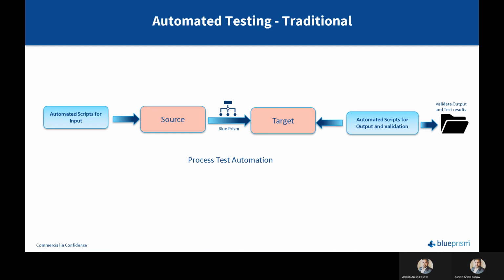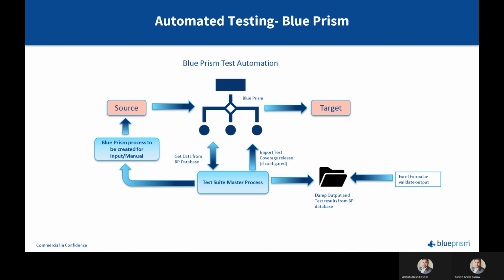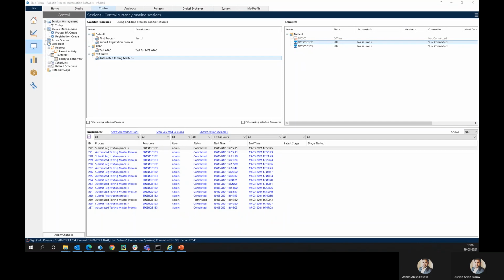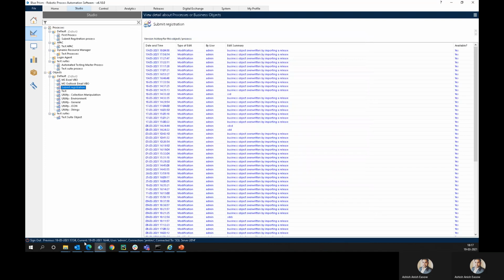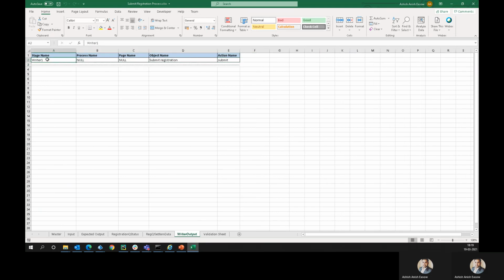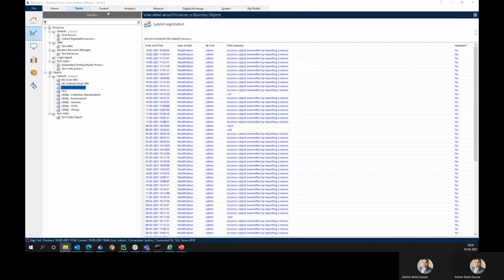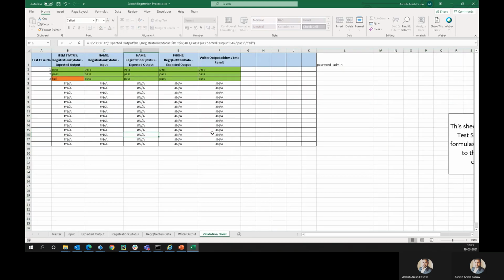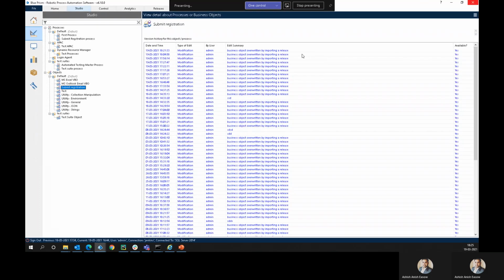Blue Prism Automated Testing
Blue Prism Automated Testing Asset, does automated testing of Blue Prism processes in lower environments.

Users need to set it up to run in any Runtime Resource with the correct configuration and input data.
Asset will run the Blue Process which needs to be tested, extracts the data processed by the process/object from the session logs, validate data extracted as per prewritten validation logic, and if configured, show basic coverage of the test runs.